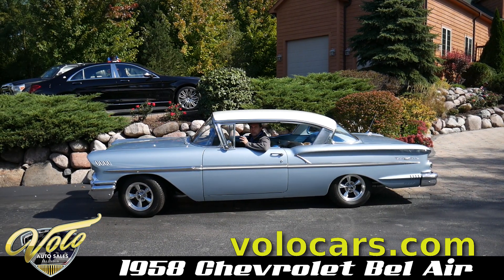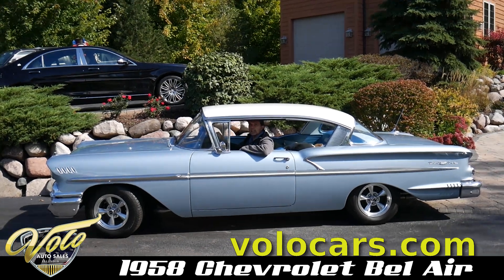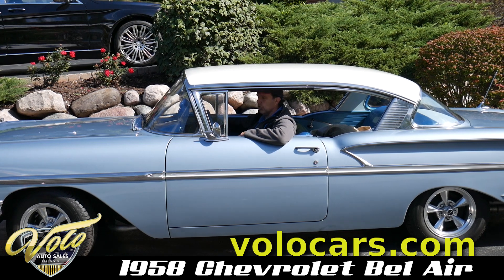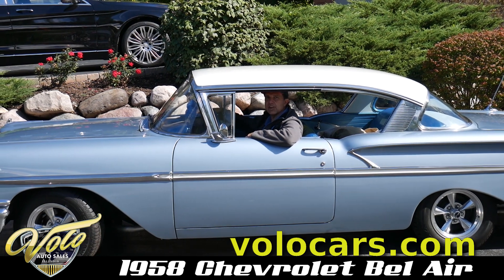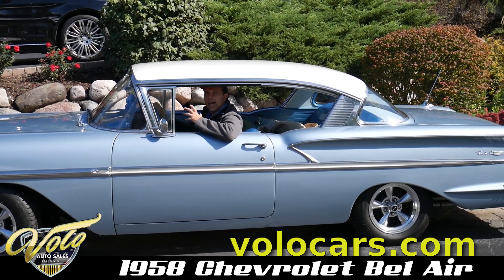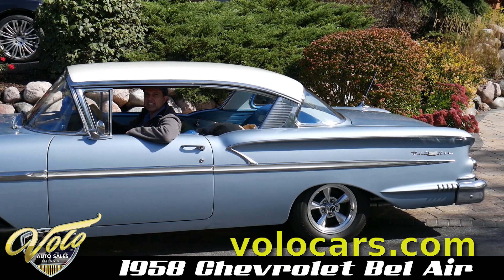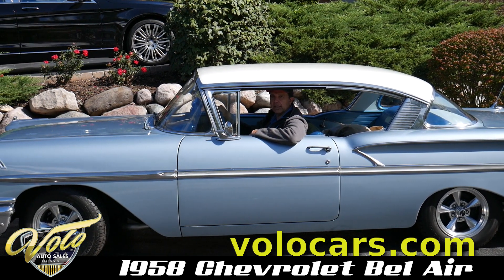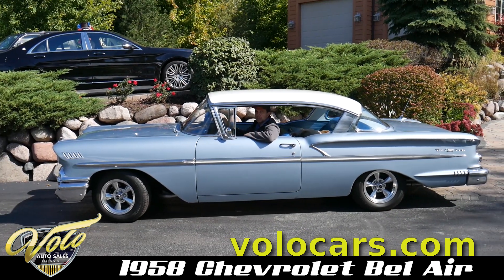V18156 - 1958 Chevrolet Bel Air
California rust free car that's been completely updated with modern drivetrain and air conditioning, yet retains its original look. I know the builder of this car and he only builds them one way and that's the right way.

It has a new GM crate motor with a polished aluminum intake, Edelbrock carb and chrome powder coated exhaust manifolds. Has fresh Royal Purple oil with zinc. The ignition was upgraded to electronic Pertronix Flamethrower. New plugs and wires too. New BeCool aluminum radiator with overflow bottle, new hoses, clamps and thermostat. Upgraded with a 700-R4 overdrive trans A/C system, power disc brakes, new power steering. So many new parts like mini starter, chrome alternator, battery, drive shaft, 3 link rear suspension, new gas tank and sender. Front end is completely rebuilt, rear end is completely rebuilt with a 3.08 gear. You can get in this car and drive it all day, everyday, anywhere you want. It is a California born and raised car. Has the California one piece bumpers and the underside and body are bone dry. Has a very nice paint job with clean door jambs. Excellent weatherstrips, chrome and moldings. Brand new 15 inched polished Ridler wheels on Uniroyal tires. Original wheels and NOS hub caps are included. Interior is completely restored to original condition including upholstery and door panels. Gauges were just upgraded to a really sharp set of Dakota Digital analog/electric gauges that light up blue. Retro stereo system was installed with usb input and custom speakers. Dash area is exceptionally clean. No disappointments.